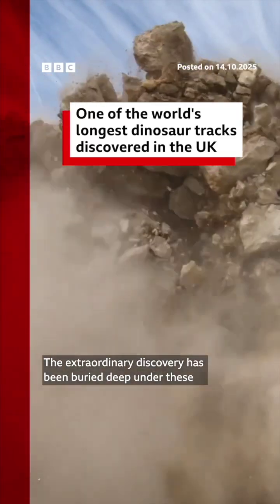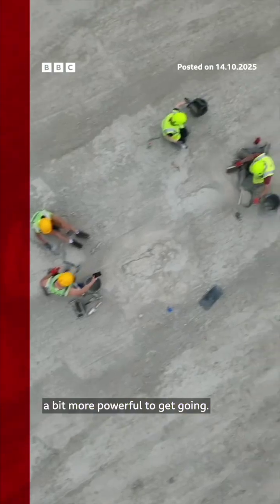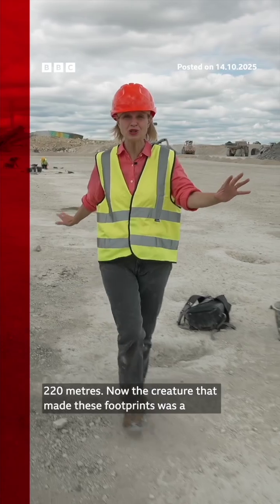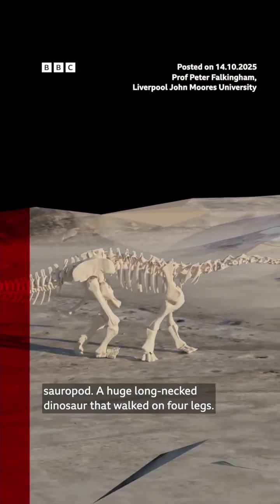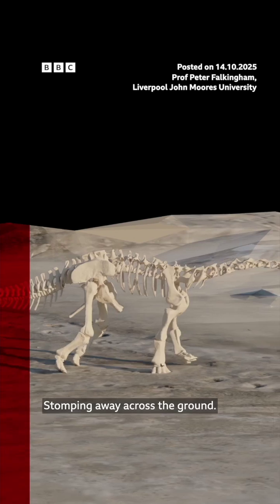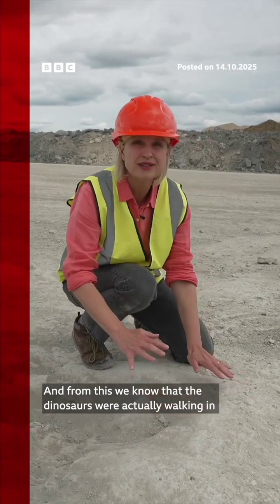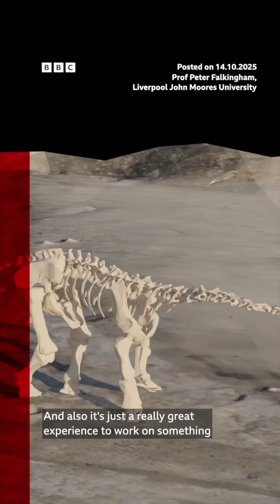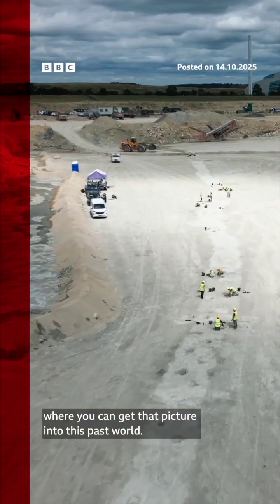Dinosaur Highway!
Scientists have found a dinosaur superhighway in Oxfordshire. 🦕

Hidden under tonnes of rock, one of the longest dinosaur trackways found anywhere in the world has been uncovered.

Massive footprints of a sauropod dinosaur; probably Cetiosaurus, have been found.

These were four-legged, long-necked, plant-eating beasts that could reach about 18m in length.